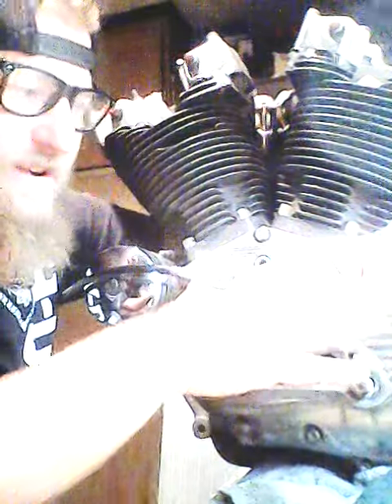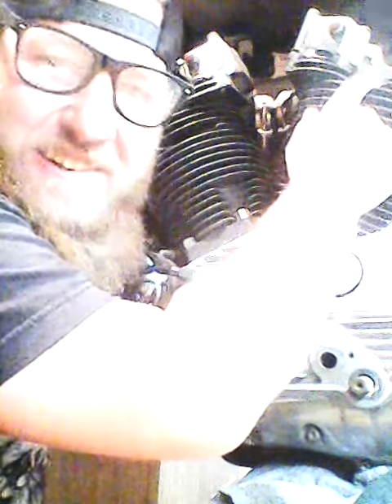Fins #5 almost get er licked